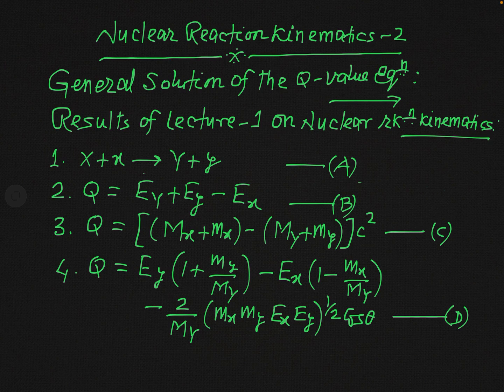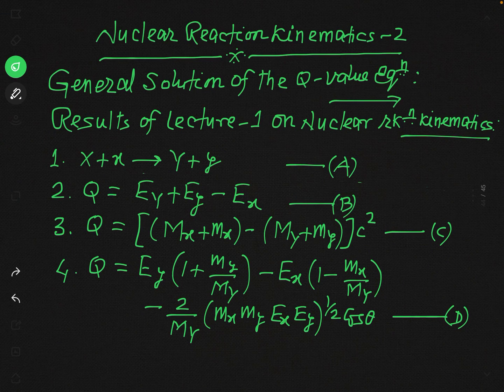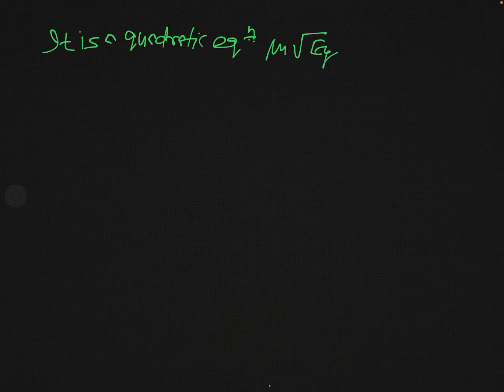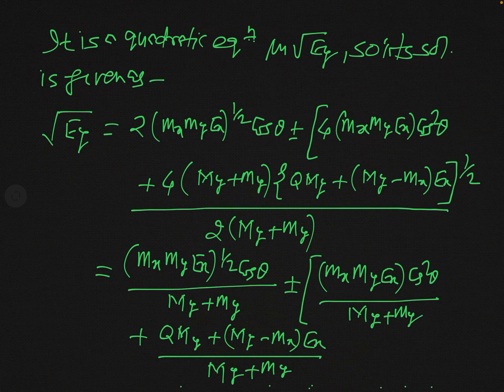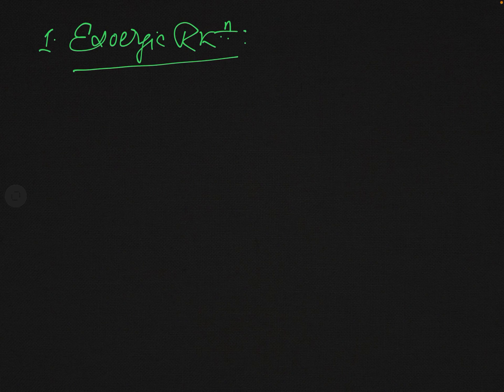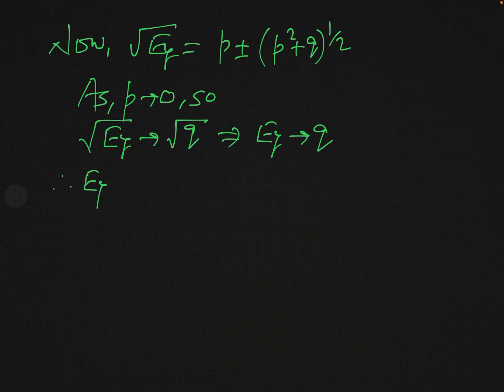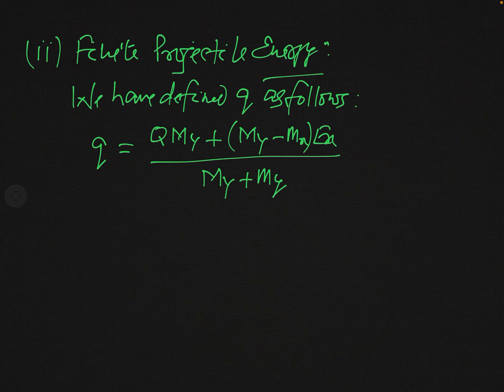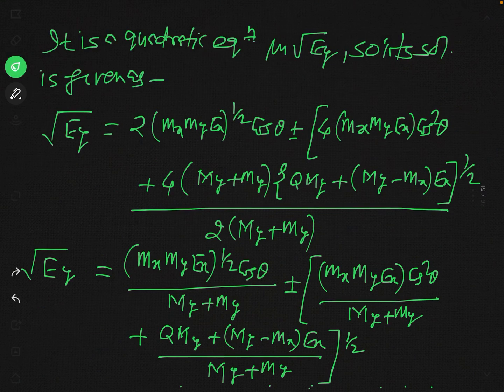Nuclear Physics- Nuclear Reaction Kinematics- 2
This is completely voluntary, these donations can help increase the quality of the videos and the lectures overall. Nuclear Physics- Nuclear Reaction Kinematics -2

In continuation of the first part of the lecture on nuclear reaction kinematics, in this lecture, the concept of the energetics of the nuclear reactions has been explained. The video gives a detailed analysis of exoergic nuclear reactions.